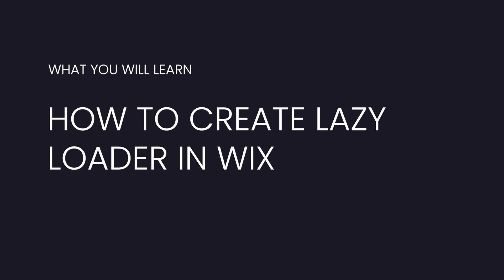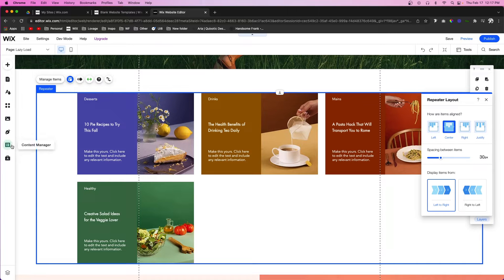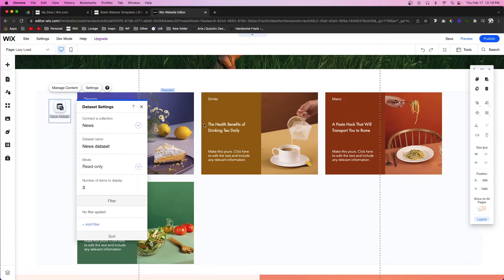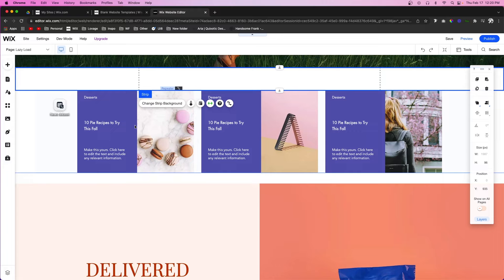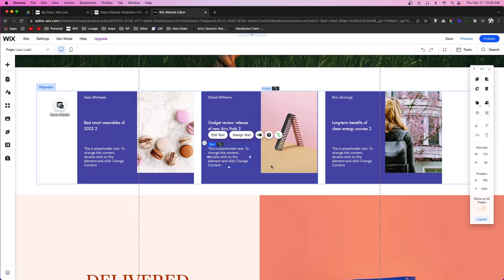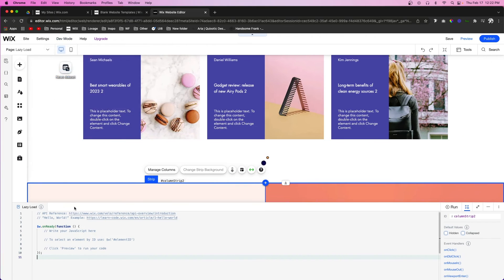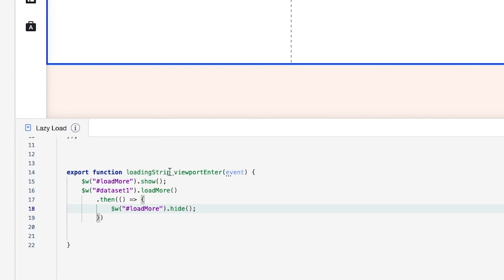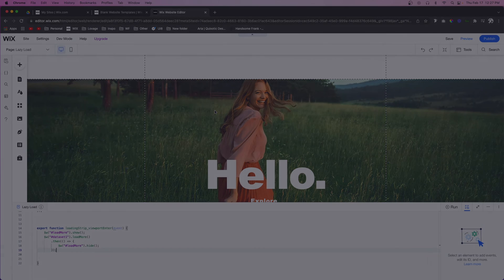Lazy Load Scrolling in Wix with Velo | Wix Fix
In this video, you will learn how to create a really simple lazy loader for your repeater content. This will help the load speed of your pages that has a long list of content that will be placed by a database.